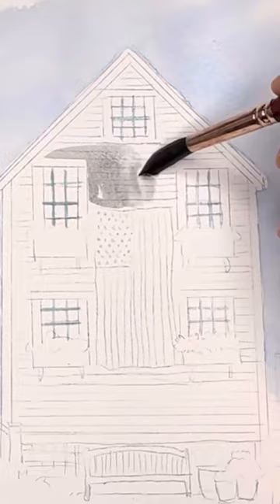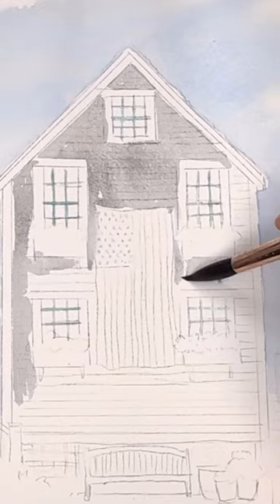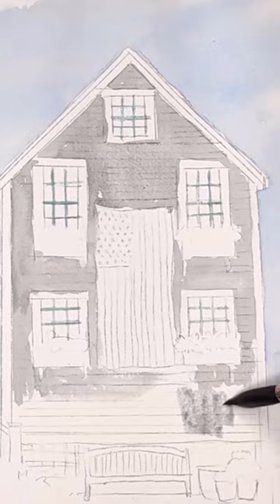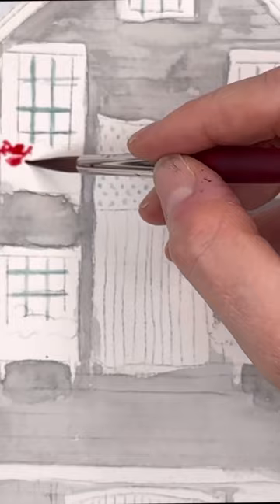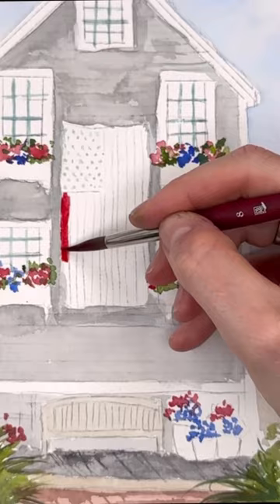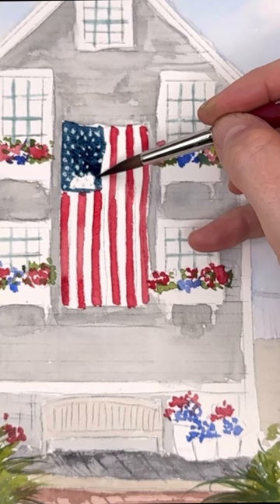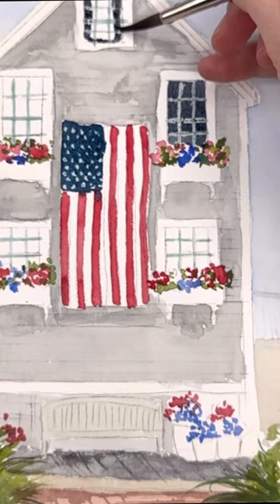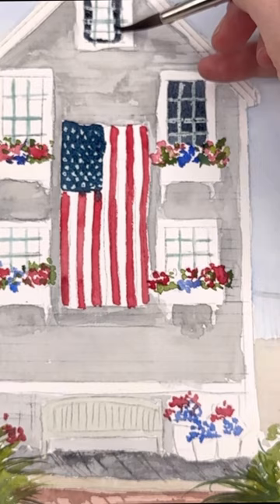4th of July Watercolor Cape Cod house!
Supplies:
holbein watercolor:  ,  ultramarine blue,  , cadmium yellow deep, peacock blue, , , burnt umber,, paynes gray, bright rose  ,pyrol red , cobalt blue
Princeton no 12 neptune  , no 8 long round velvet touch brush

Ellen